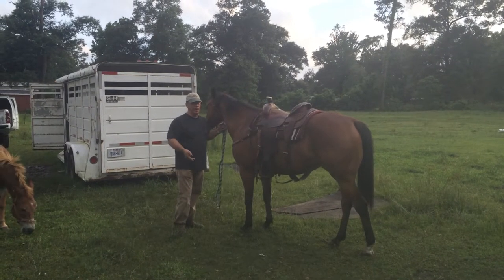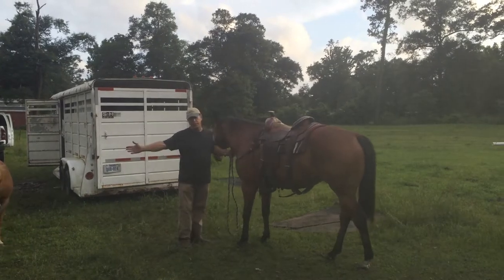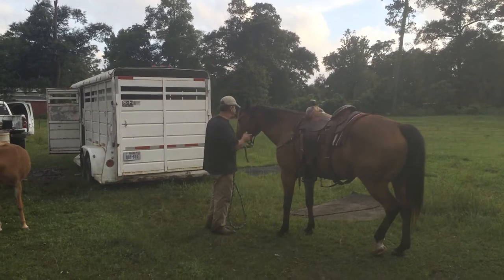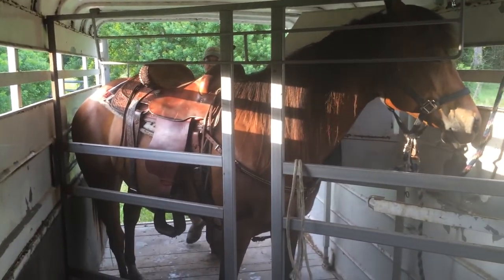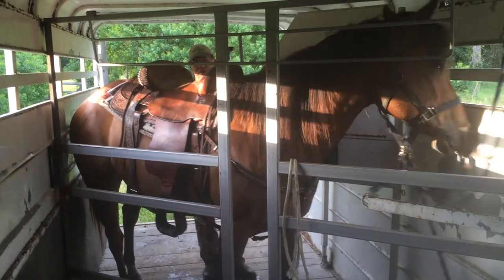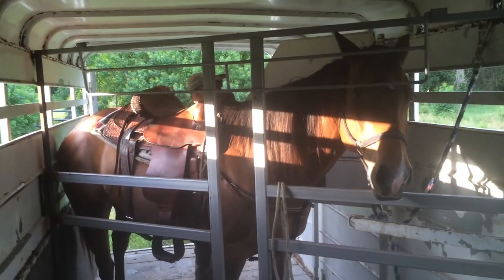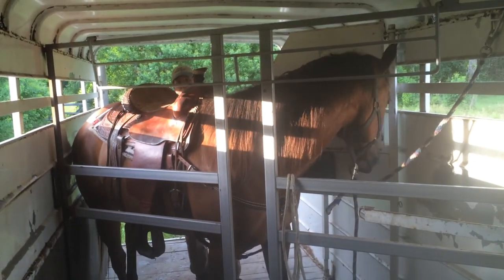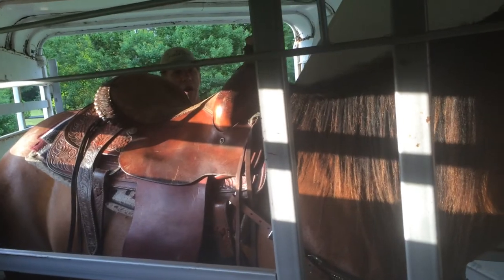LOADING HORSE - 26' 3 HORSE SLANT GOOSENECK TRAILER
Loading horse on 26 foot, S & H, 3 horse slant trailer w/sleeper/tack room/dressing room.